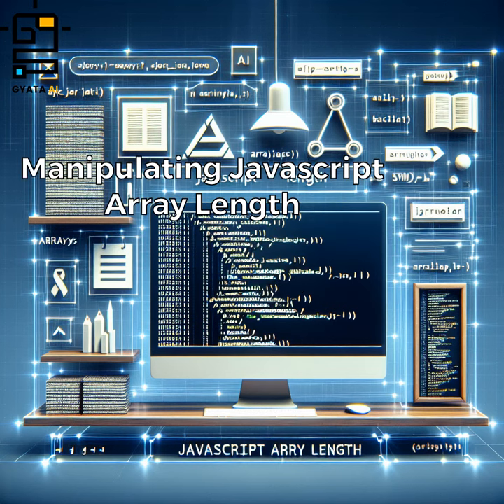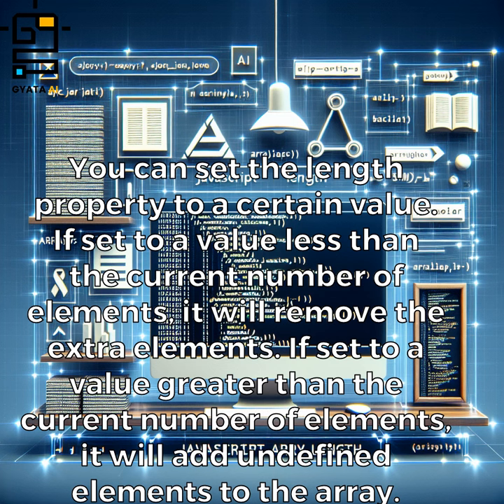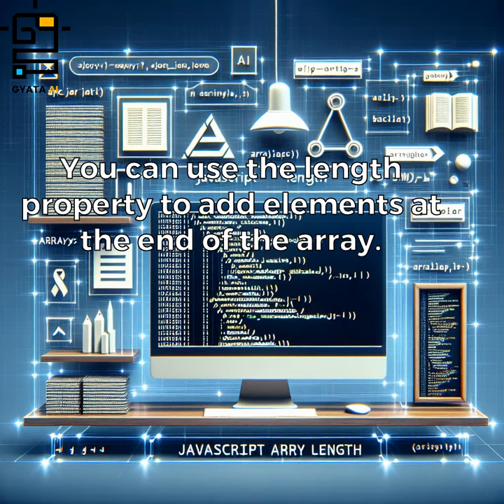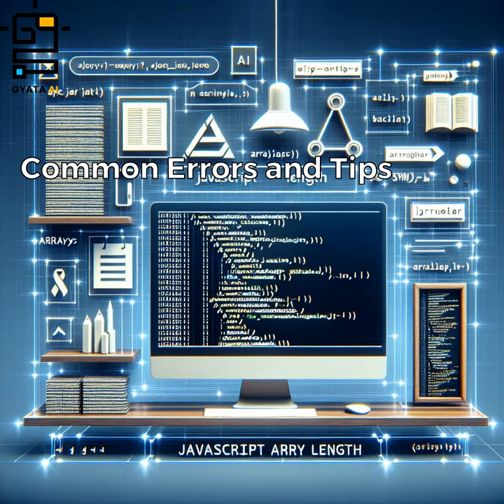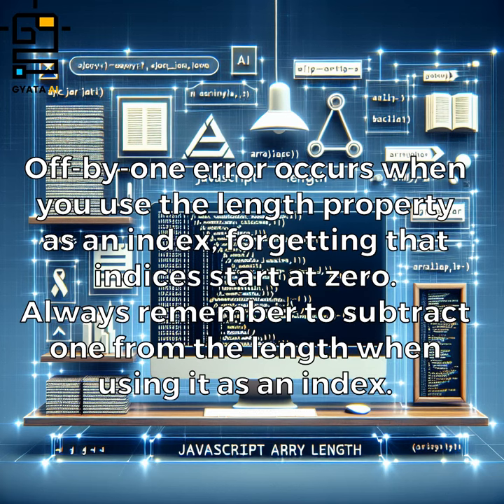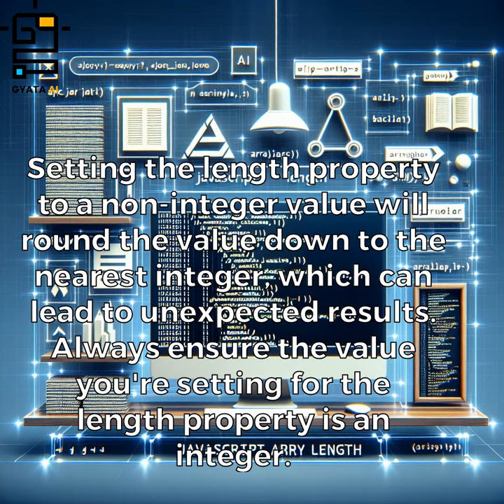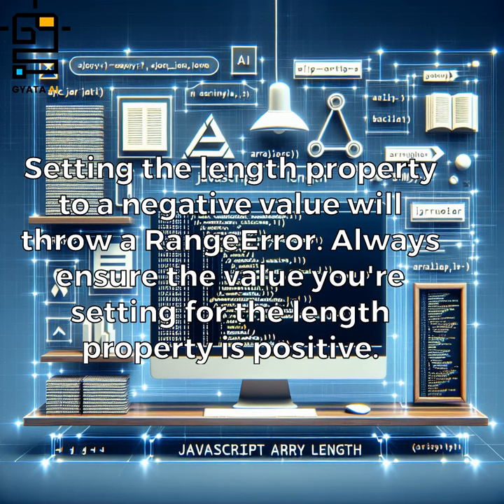JavaScript Array Length